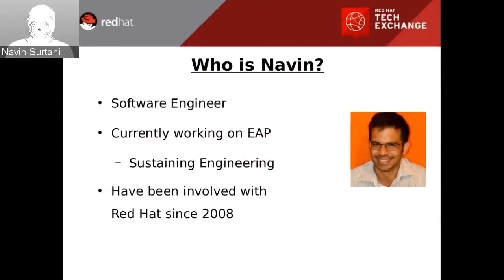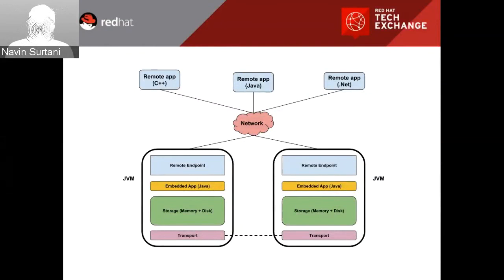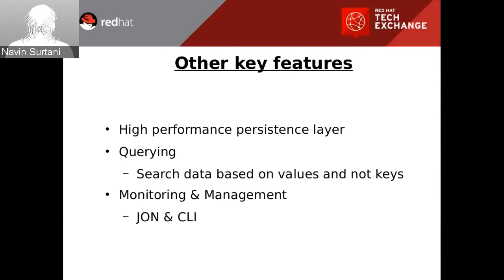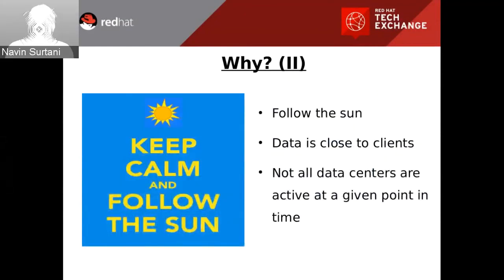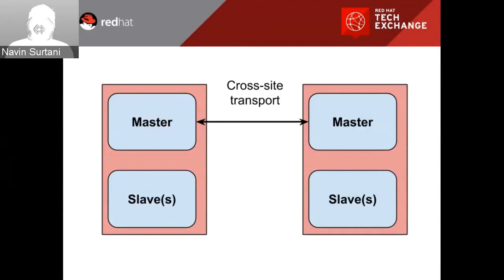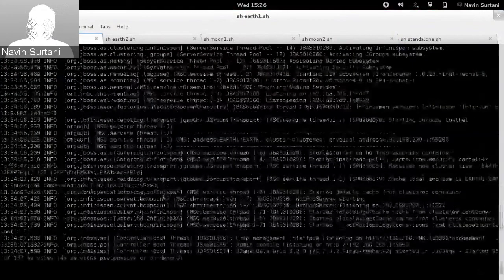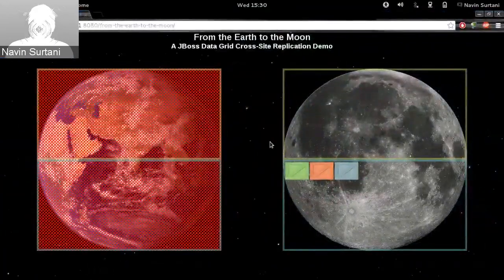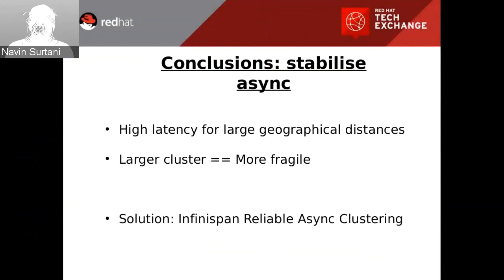Cross site replications with JDG - Navin Surtani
Anyone who has a lot of critical data keeps backups of it. Sometimes you even have to keep these backups off site. Sometimes these backups aren't even on the Earth. Why? Because JBoss Data Grid can do it. We will discuss cross-site replication for JBoss Data Grid and will demonstrate an example where we keep our data on the Moon after blowing up the Earth.

Navin Surtani is a Software Engineer for JBoss, working on JBoss EAP. Navin has been involved with JBoss since 2008 and over that time has worked on various projects that include Infinispan, Hibernate Search and JBoss Tattletale.